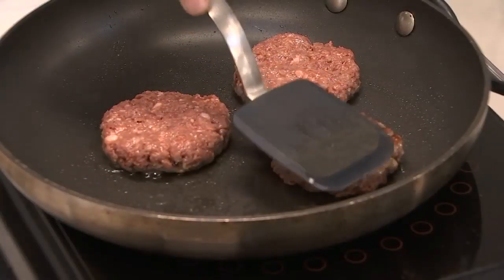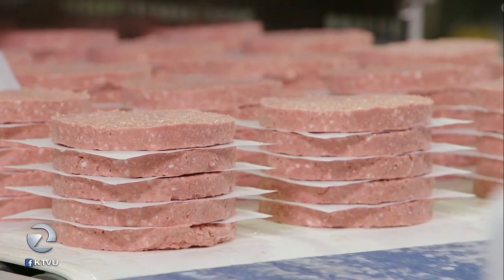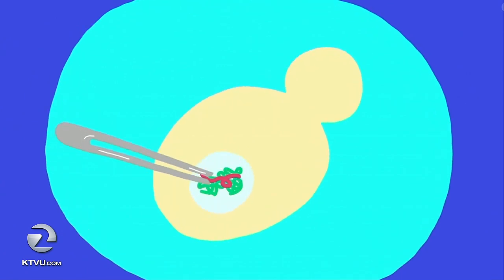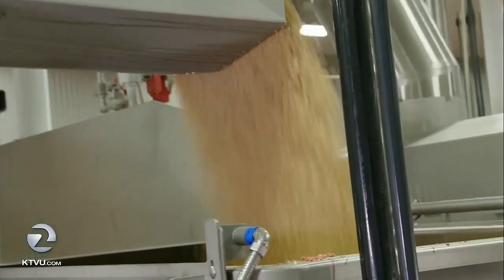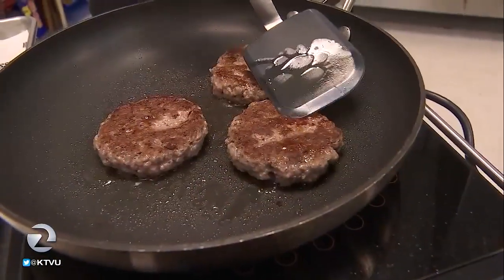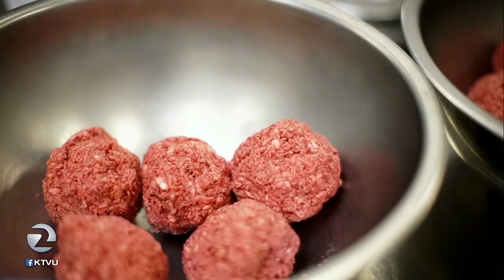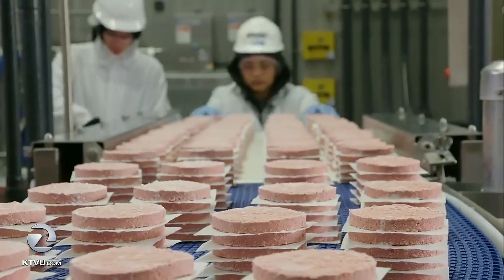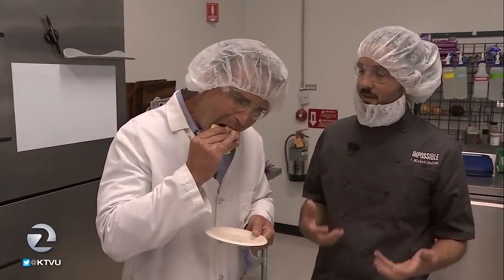Behind The Scenes Lab Tour: What Makes Impossible Meat Possible?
Impossible Foods has become a pioneer in plant based meat. The company took everything we know and love about meat and created a plant based burger. KTVU's Mike Mibach was given a look inside the lab where it's all done.